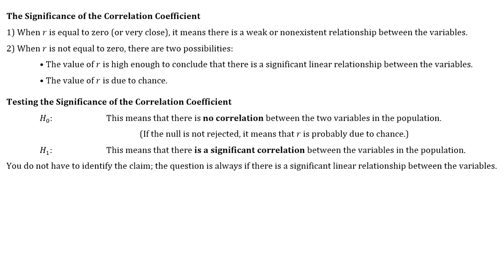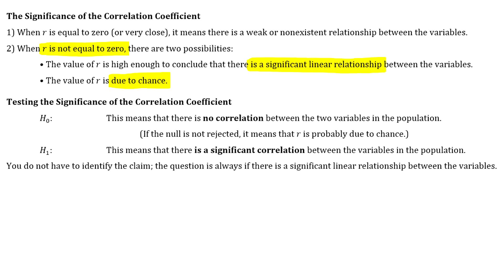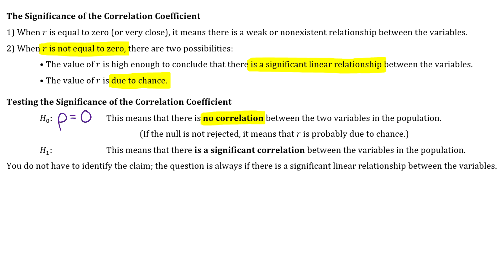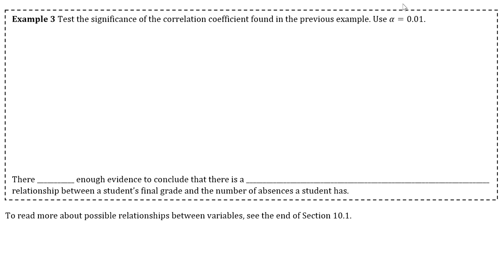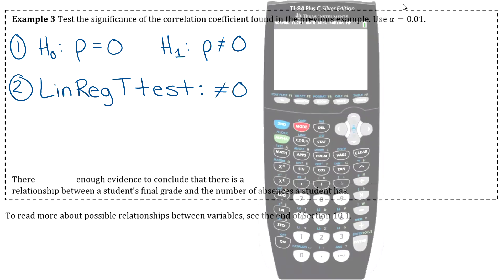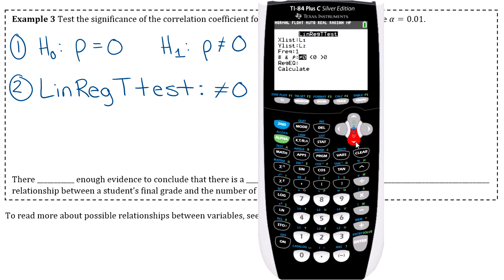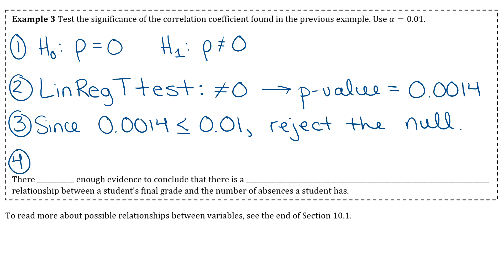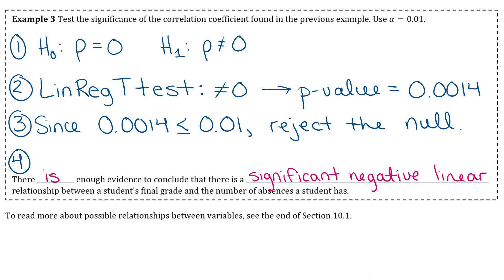*Statistical Methods (STA 2023) - Section 10.1: Part 3 of 3 - Testing the Correlation Coefficient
In this video, Karen discusses how to test the significance of the linear correlation coefficient.

Key Points:

1. Use: LinRegTtest